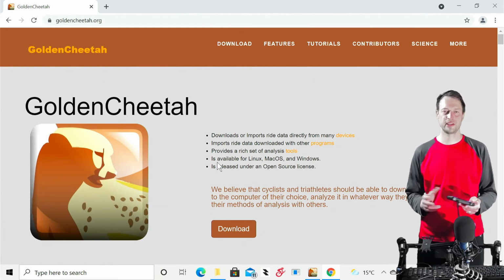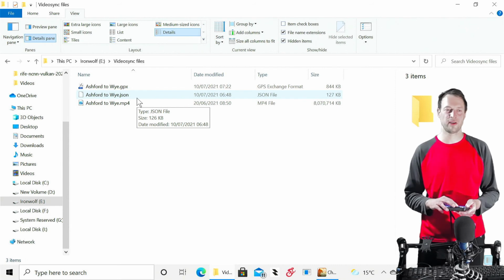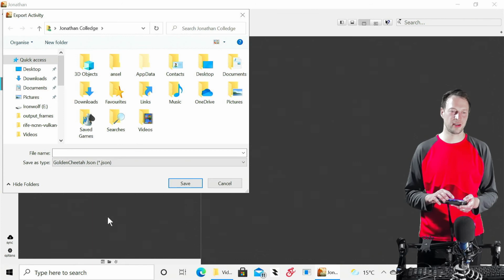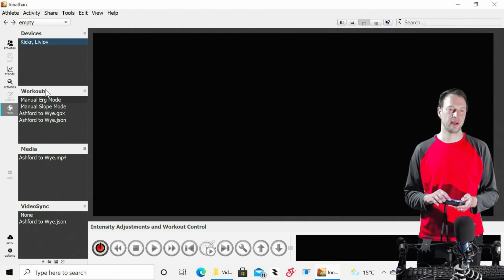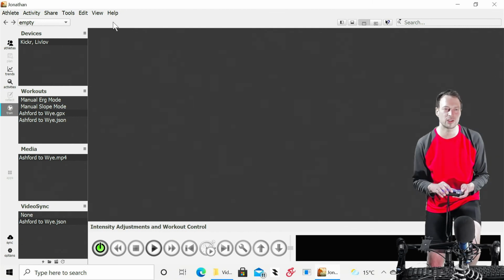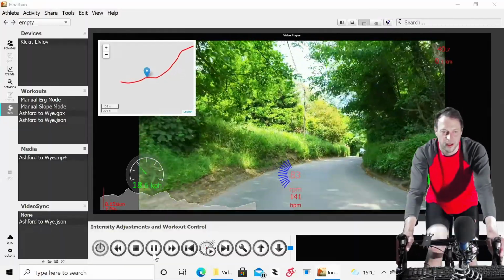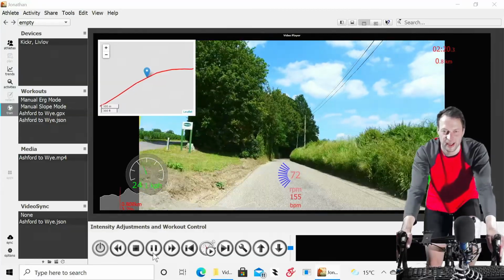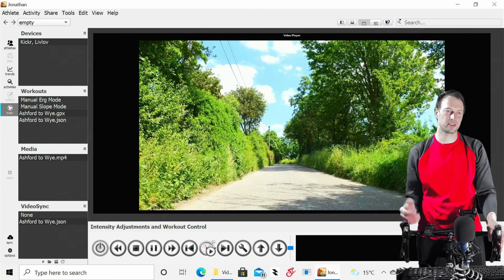Riding a Real Life Video (RLV) using Golden Cheetah and videosync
This is how to ride a video of a route whilst your bike or trainer reacts to the terrain according to the GPX file of the route.
N.B. The power value is in shown in green on the video - you can't see it because I am in the way, but you see bits of it as I cycle. All it is, is you power in Watts (green) and the slope percentage shown in red below it.